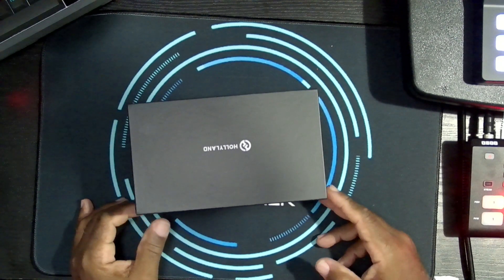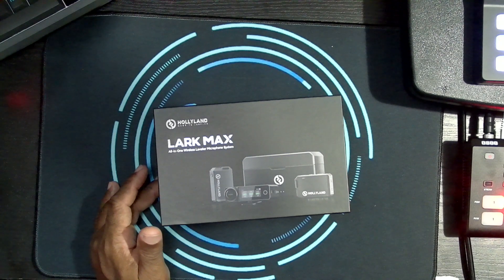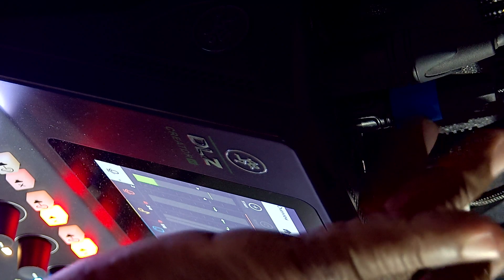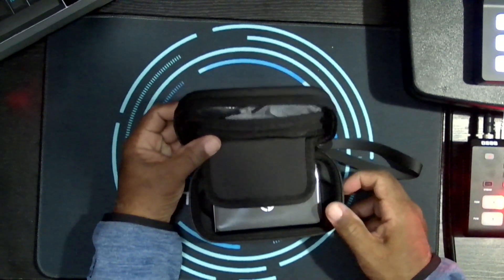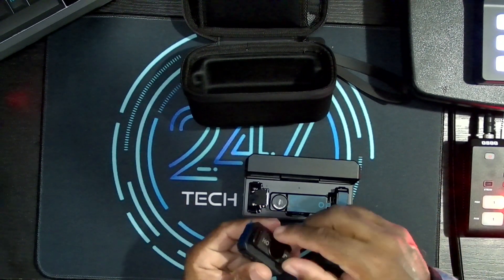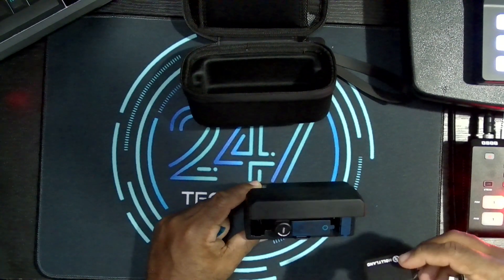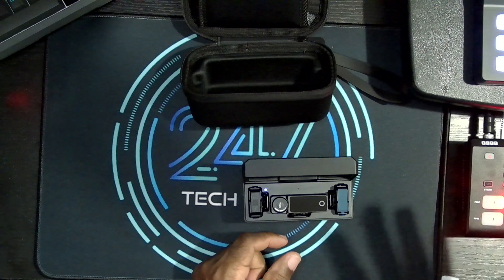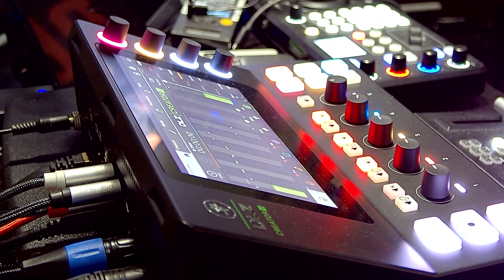"Sound Showdown: Hollyland Larx Max vs. Sennheiser MKE 600 - Unboxing and Audio Face-Off!"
Hollyland Larx  Max unboxing and comparison test with the Sennheiser MKE 600 shotgun mic.